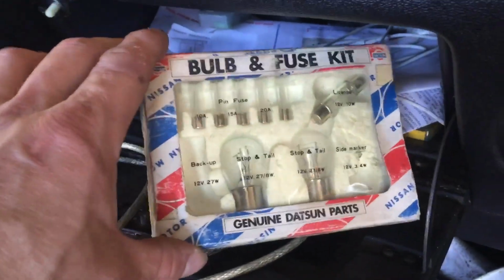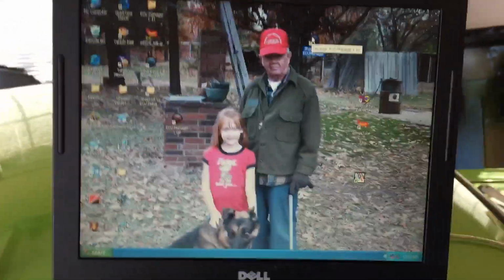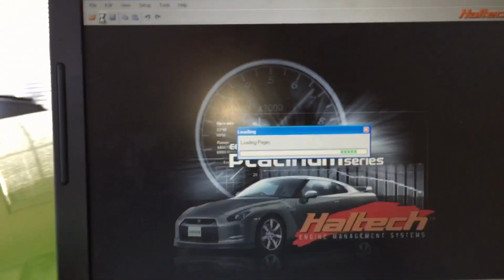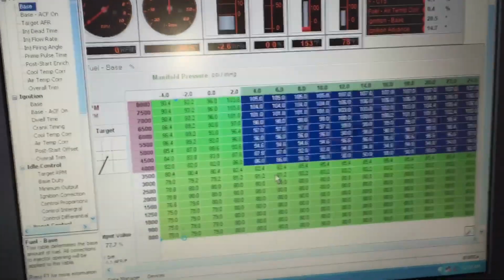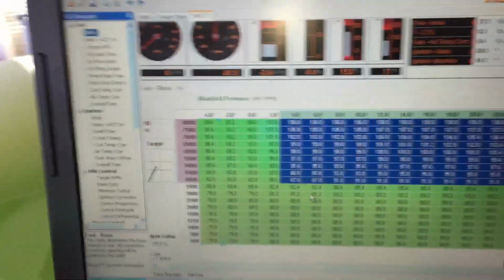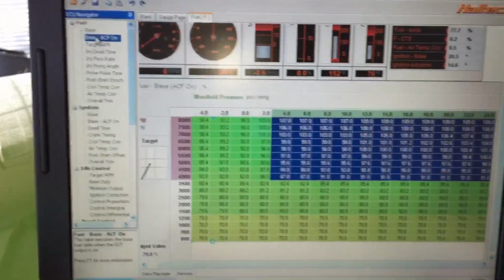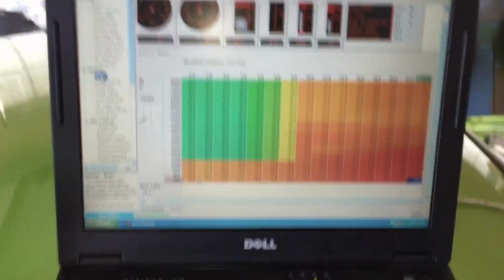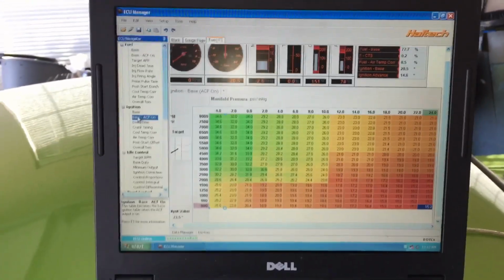Haltech tuning tutorial Datsun RB30Z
I AM NOT AN EXPERT!!! I've only learned from tuning other engines that I have blown up finally learning from past mistakes to have a base understanding of what it takes to run boost and NOT blow the engine up lol I understand to make good power I need to go to a professional and a dyno. So far I'm very happy with my tuning.